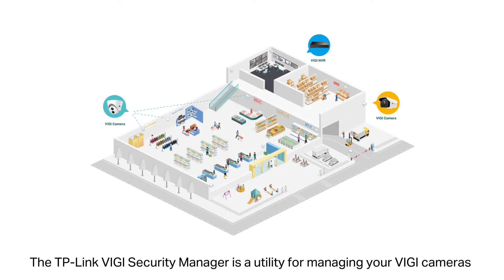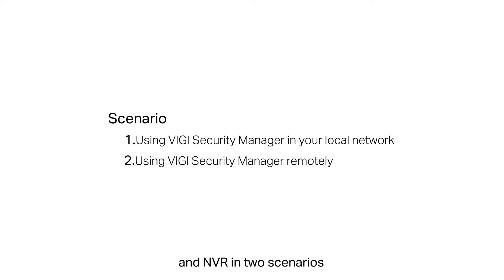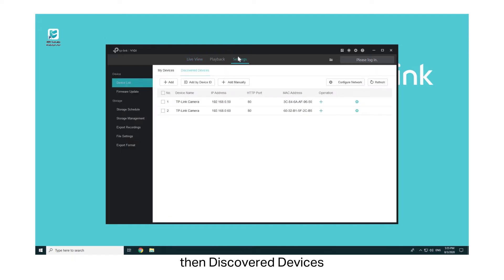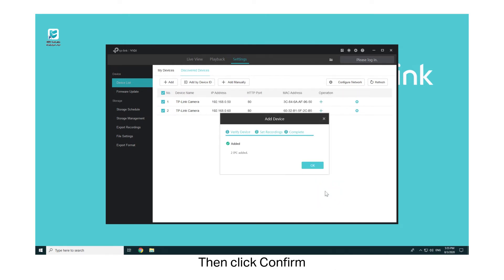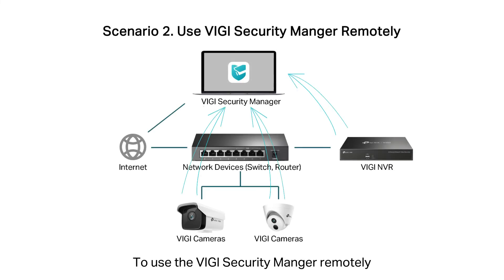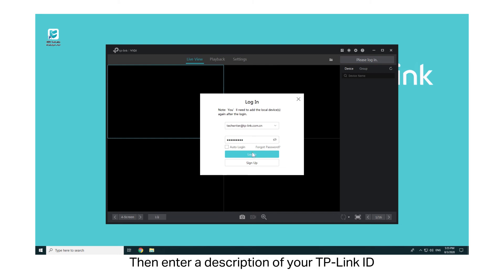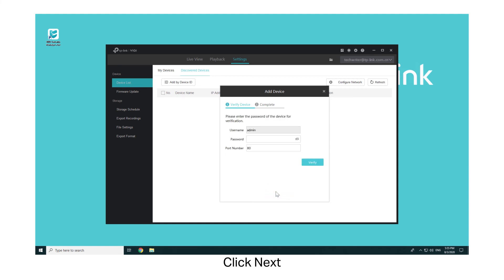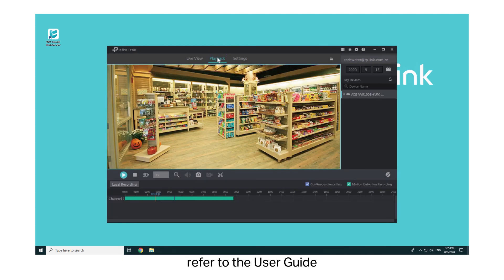How to Manage VIGI Cameras and NVRs Using VIGI Security Manager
This video demonstrates how to manage VIGI cameras and NVRs using VIGI Security Manager in two scenarios:
• using VIGI Security Manager in your local network
• using VIGI Security Manager remotely

THIS VIDEO APPLIES TO:
All VIGI Cameras and NVRs